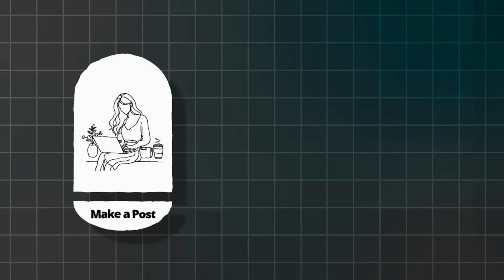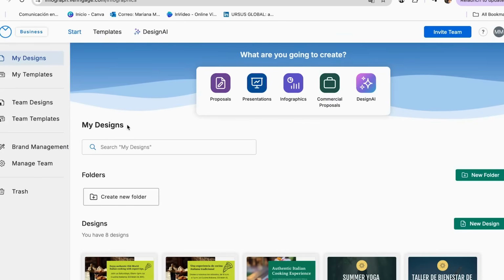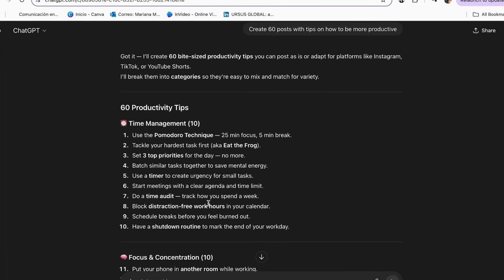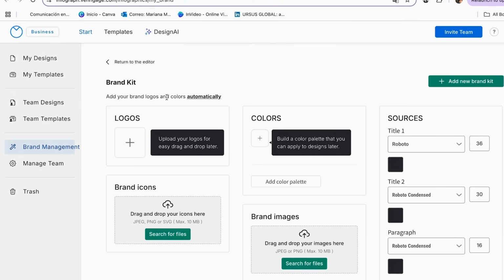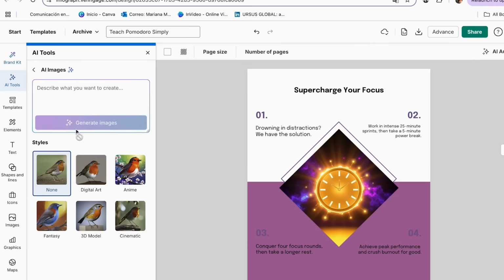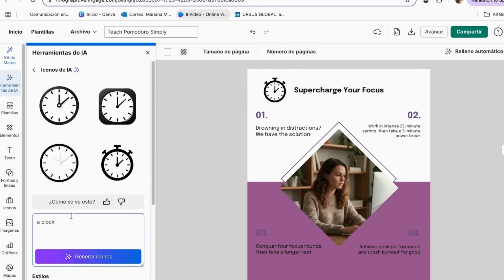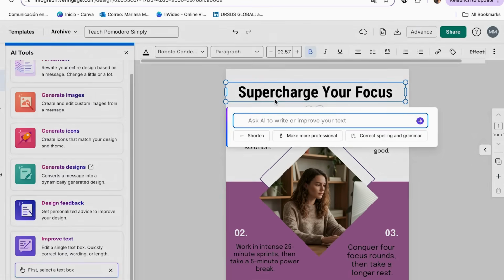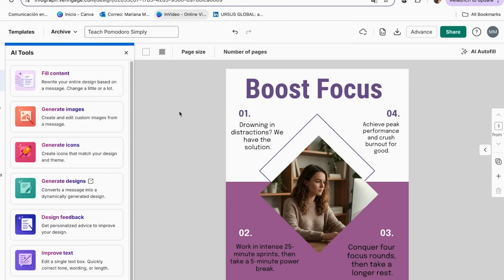Create Stunning Social Media Posts with AI (No Design Skills Needed!)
In this video, I’ll walk you step-by-step through the AI Social Media Post Generator, showing you how to create eye-catching social media posts in just minutes using Venngage AI. 🚀 Start designing with Venngage AI today

Whether you’re a beginner or want to save time on design, this tool makes it easy to produce professional posts fast.

✨ What you’ll learn in this video:

How to use Venngage AI to generate unique designs instantly
Tips to customize templates for your brand (colors, fonts, and images)
How to create scroll-stopping posts without spending hours on Canva or Photoshop
Tricks to make your content stand out and boost engagement

💡 If you found this video helpful, please smash that LIKE button 👍, SUBSCRIBE 🔔 for more AI & content creation tutorials, and SHARE this with a friend who needs to level up their social media game!
Your support helps me keep making valuable content for you. 💕